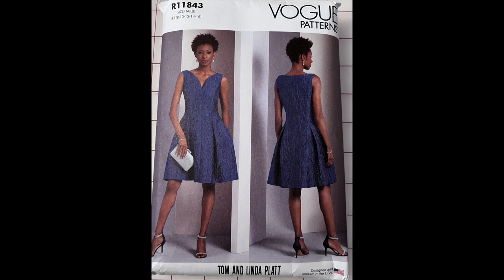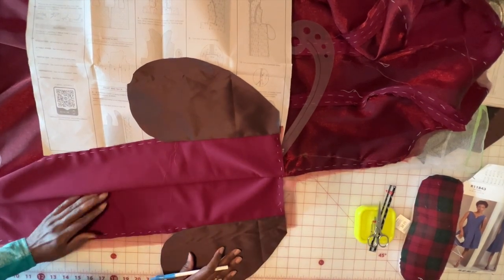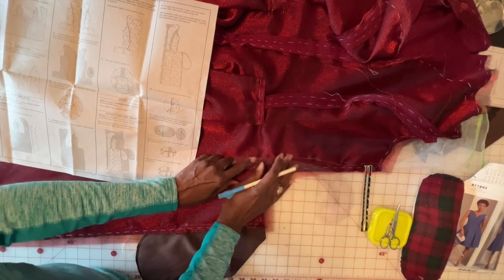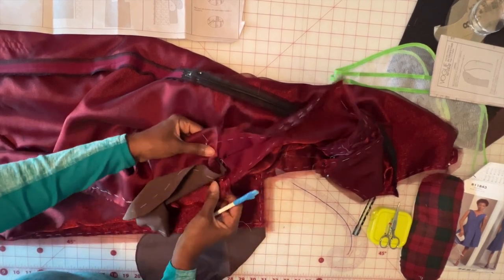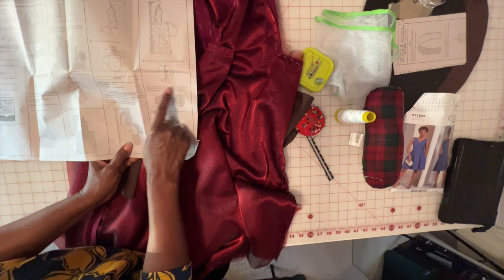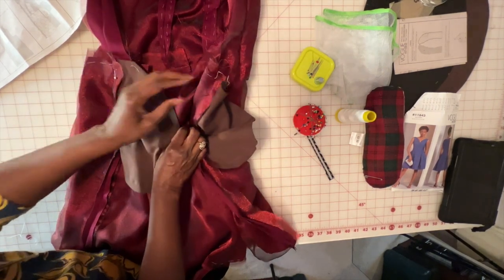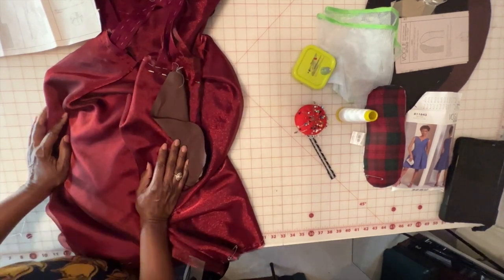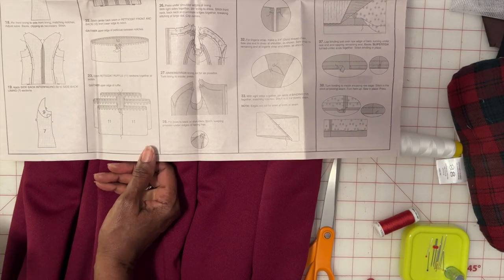R11843 Vogue Dress Part 3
Hi my name is Chef Carol NYC.  Every week I will be uploading videos on step by step Ketogenic Cooking, travel, and cake decorating techniques and a few fashion tips.

FAQ
*Where did you learn about meal planning and cake decorating?
In 2001 I attended The Institute of Culinary Education in NYC, where I graduated with honors.  In 2009 I began teaching cake decorating at Michael's, Palm Coast.
In 2013 I attended The Wilton School Master Course in Darien, IL where I graduated with honors. In 2015 I graduated from the Daytona Beach College Pastry and Baking Program.

-Facebook - Wilton Method Instructor
                    - Cake Artistry Club